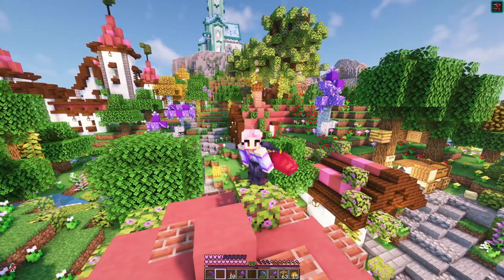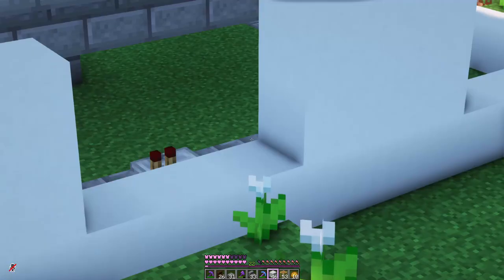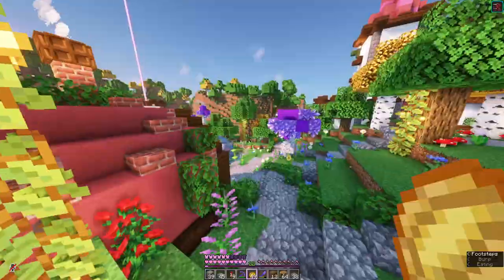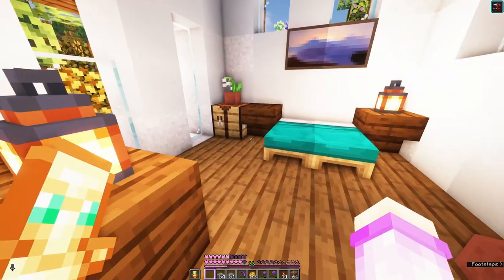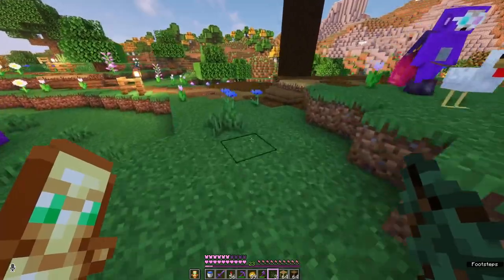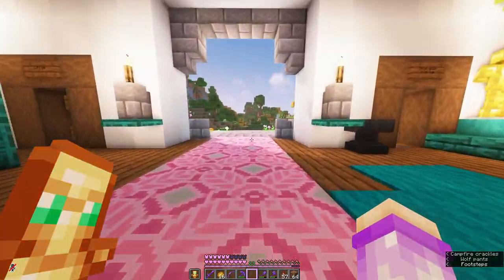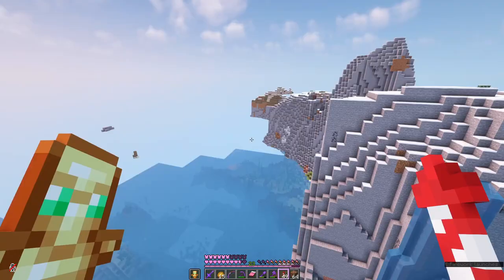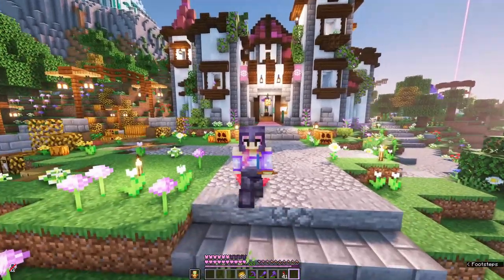FOREST FACTORY & Dubious Collections | Imperial SMP | Ep. 16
In this video I use Complementary shaders, VNR, Empiur's pink hotbar, and jicklus golden birch texture packs:)